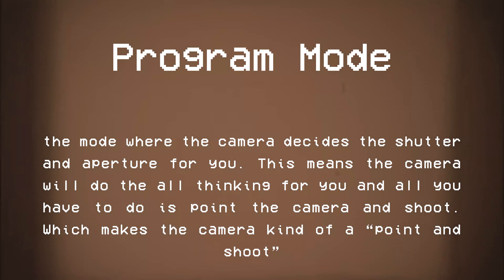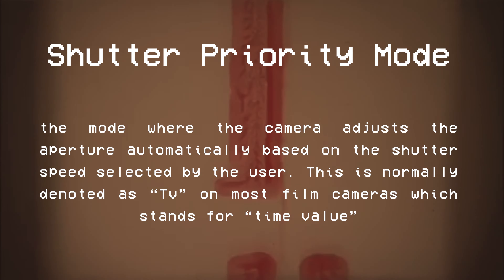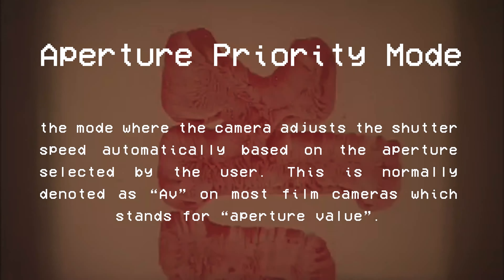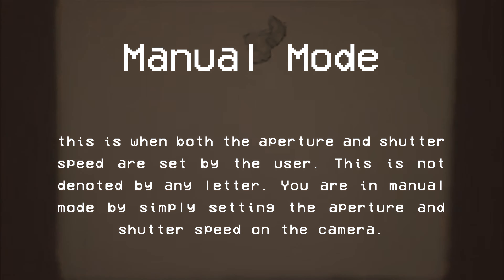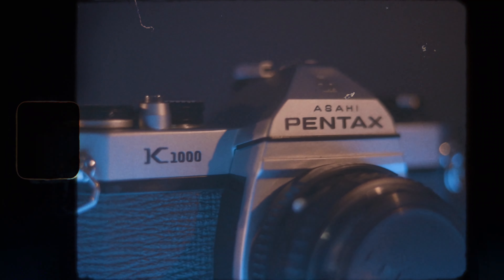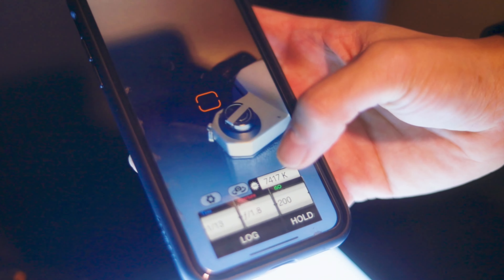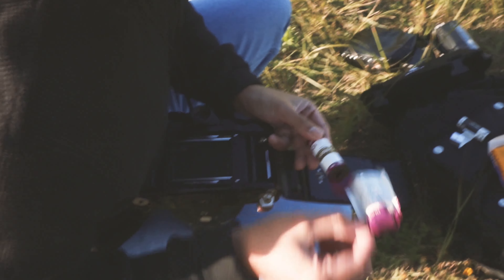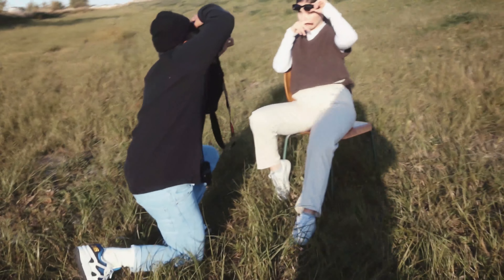My 35mm Film Camera Collection (What Camera To BUY)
In this video I discussed my 35mm film camera collection and which film camera to buy.

I briefly discussed 5 film cameras in this video that I think you should buy if you are a beginner or a seasoned photographer.

The film cameras that I spoke about in this video are Pentax K-1000, Canon AE-1 Program, Minolta X-700, Contax T2 and Canon EOS 1V.

Chapters:
0:00 Intro
0:35 Shooting Modes
1:29 Pentax K-1000
2:37 Canon AE-1 Program
3:30 Minolta X-700
4:27 Contax T2
5:50 Canon EOS 1V
7:02 Conclusion

Audio Setup
3.5mm TRS Aux Mic Cable